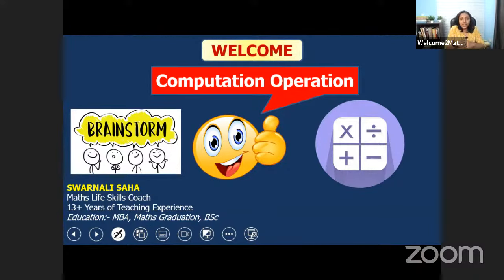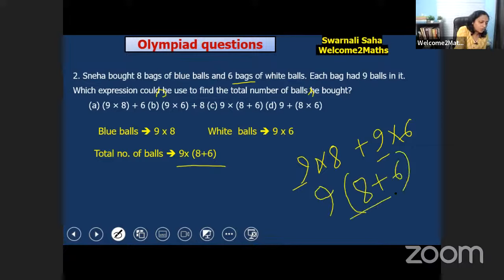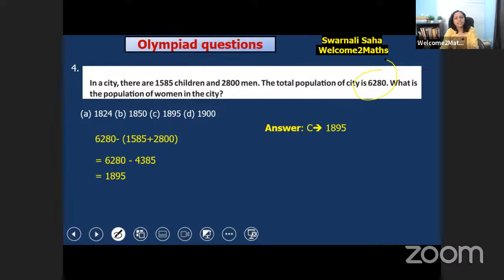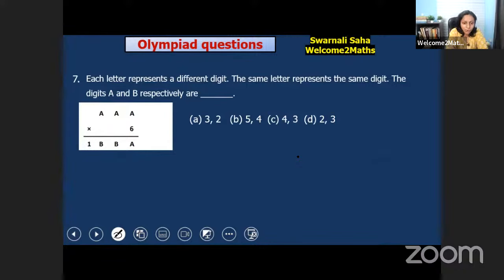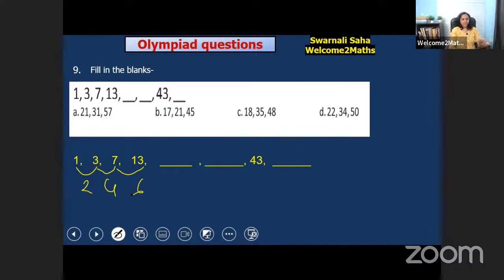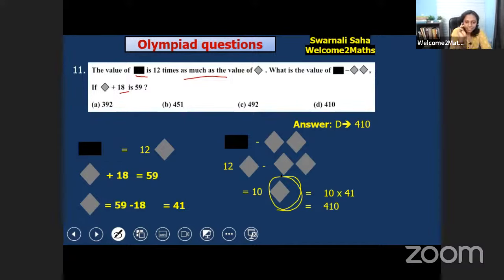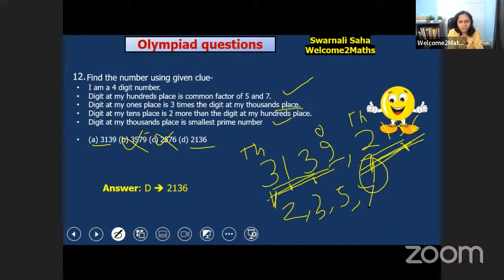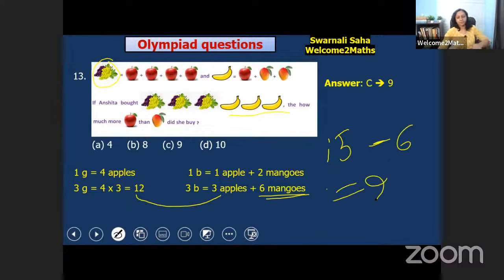Std-4: MATHS-2 (Computation Operation) class by Arifinkidz